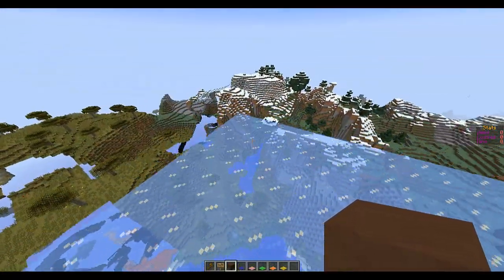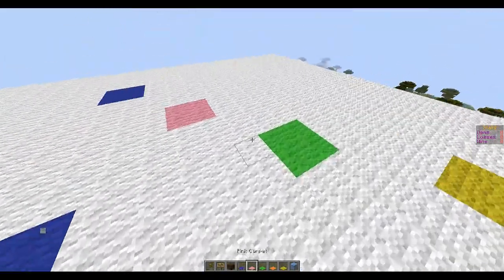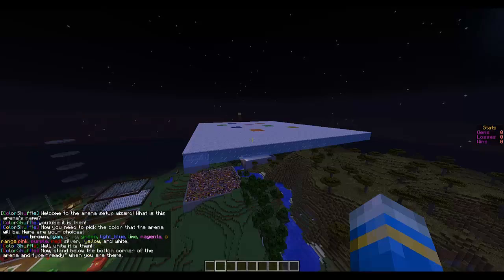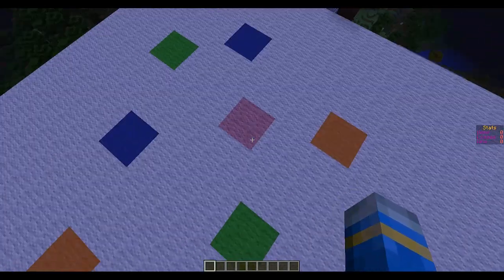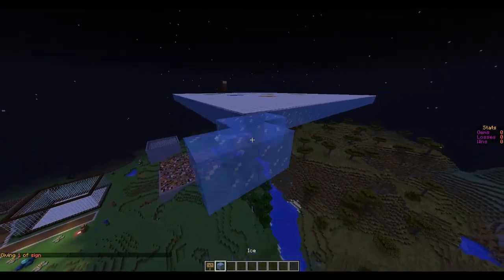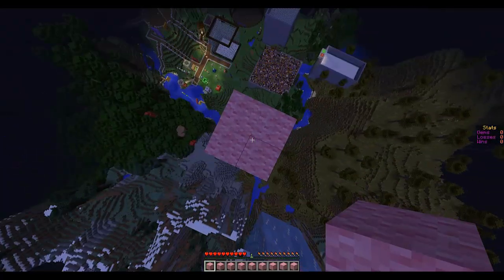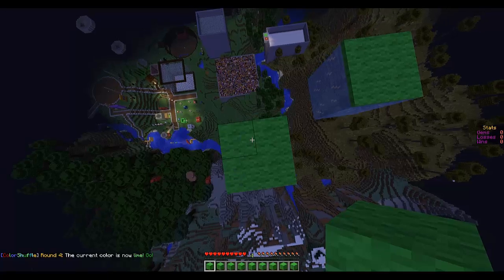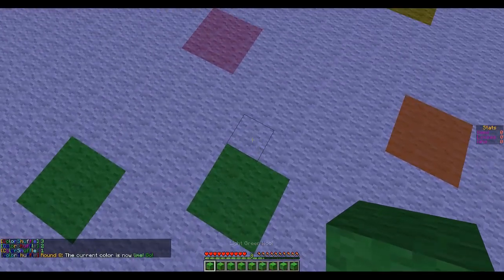Minecraft Bukkit Plugin - Colour Shuffle - Tutorial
▬▬▬▬▬▬▬▬▬▬▬▬▬   Info  ▬▬▬▬▬▬▬▬▬▬▬▬▬▬
Add me on Skype: LtJim007